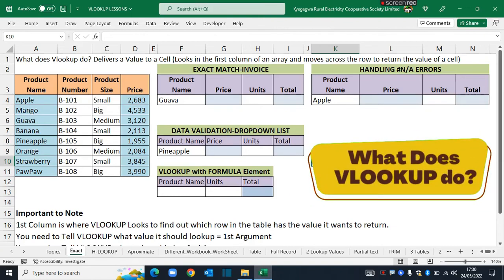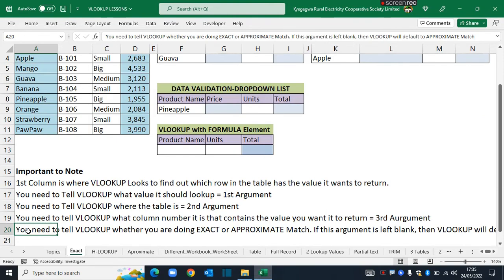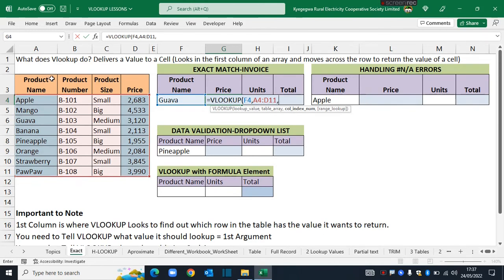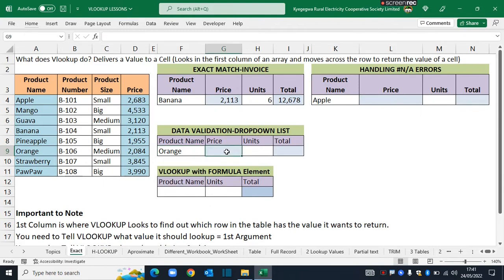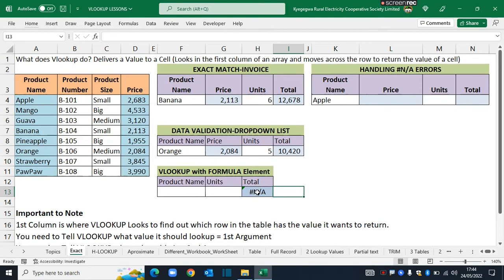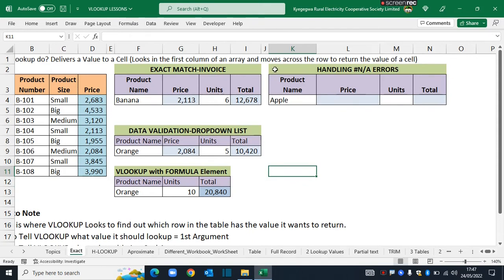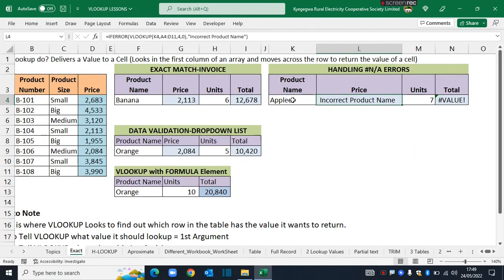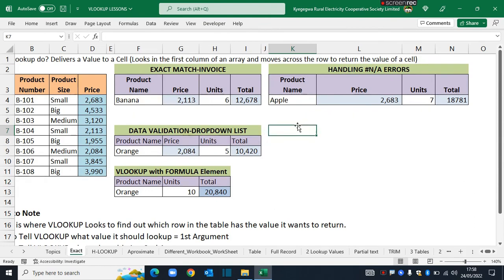VLOOKUP Exact MATCH Explained with Examples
In this video I will show you how to use VLOOKUP in Excel to search and return values to a cell. This first video in a series Beginner to Advanced VLOOKUP will focus on the EXACT MATCH search type.

VLOOKUP is one of Excel's powerful lookup functions and its commonly used to lookup stuff and return values to a specified Cell.